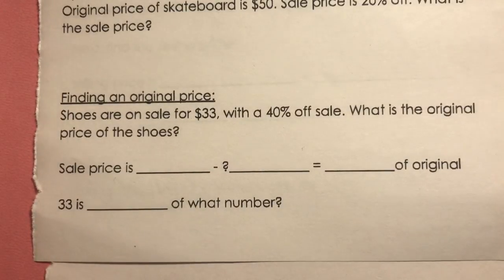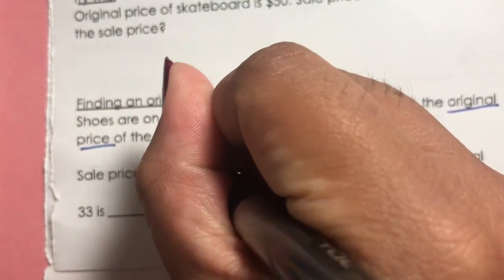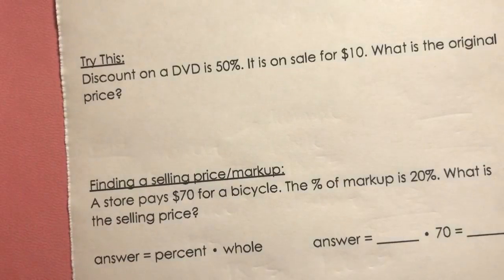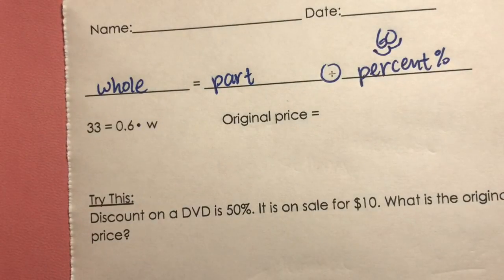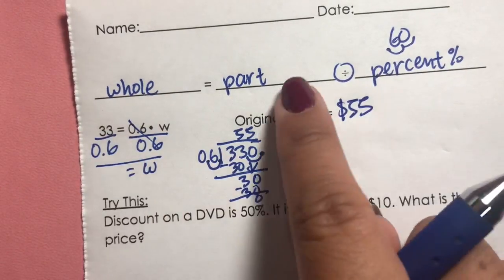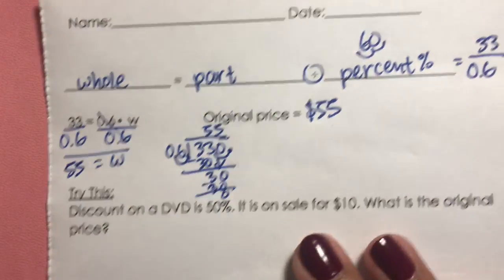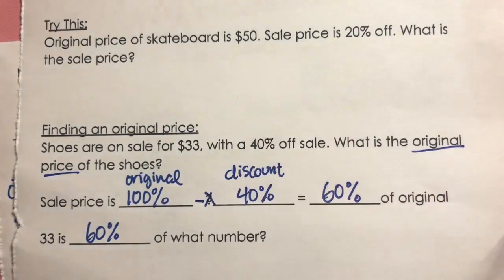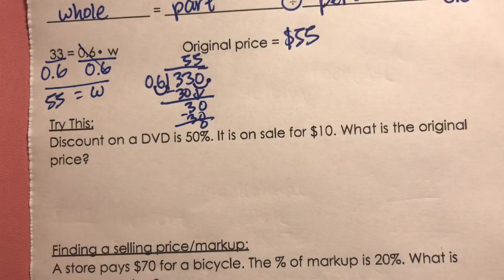Discounts and Markups (Pt. 2)